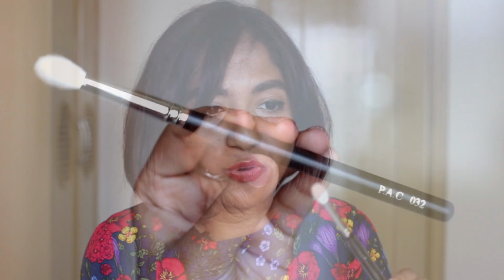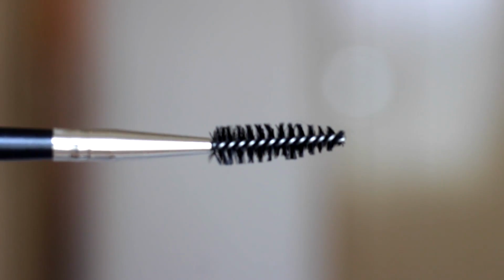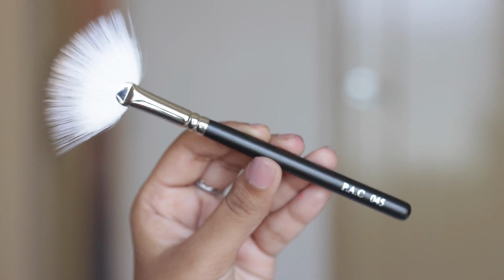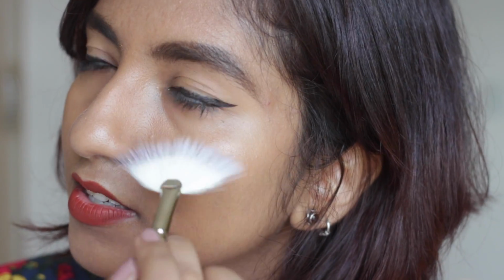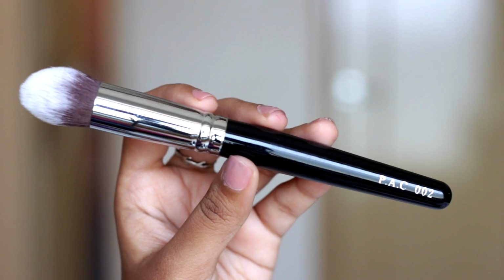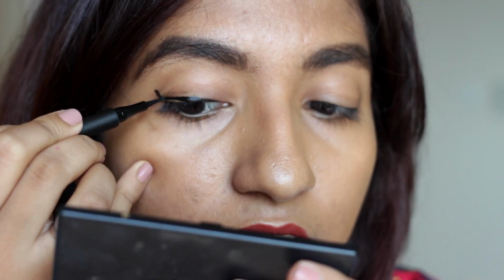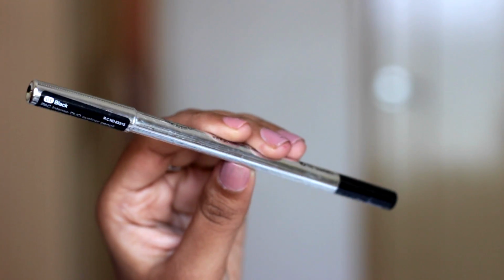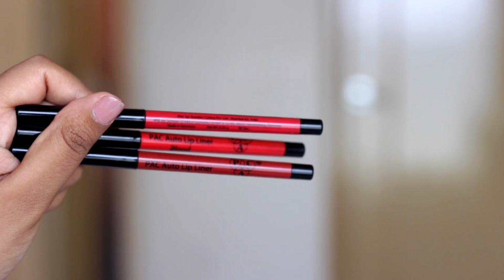PAC Indian Budget Beauty Haul // Magali Vaz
Don't forget to bump the quality up to HD (720/1080p)!

Products Mentioned
→ PAC 032 (Eyeshadow Brush) // ₹585

→ PAC 372 (Angled Brush) // ₹235

→ PAC 322 (Mascara Brush / Spoolie)

→ PAC 045 (Fan Brush)

→ PAC 002 (Domed Face Brush) // ₹725

→ PAC 305 (Contouring Brush) // ₹525

→ PAC 302 (Powder + Blusher Brush) // ₹485

→ PAC Liquid Liner Pen // ₹450

→ PAC Intense Duo Liner // ₹585

→ PAC Pro Lip Pot // ₹485

→ PAC Auto Lip Liner // ₹285

I was actually quite impressed with PAC, not all their things are super, but they have some winners & all pretty affordable.
If I have to recommend two brushes, I would recommend the Angled Brush & Fan Brush. They are affordable & something any makeup lover NEEDS in their vanity :)
I applied the lip liner as lipstick though it glided very smoothly, if you watch the video from start to finish you can see that it flaked a little from the inside part of my lips. So lip liners are supposed to be a bit more firm that lipsticks so they don't flake or move around. I think these work well as liners but I should avoid using them as lipstick in the future.

PAC Cosmetics Store
Shop-1, Woodrow Building,
Opp Veera Desai Police Chowki,
Veera Desai Road, Industrial Area,
Andheri West, Mumbai, Maharashtra 400053

Camera + Equipment
→ DSLR (for most beauty/fashion videos!)
→ Lens 2 (Fisheye, baby! For travel videos especially)